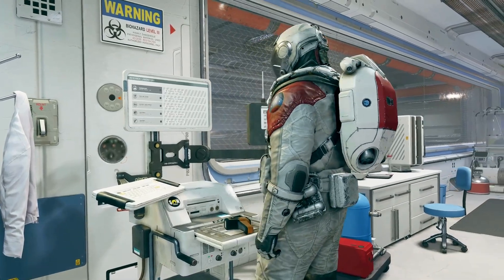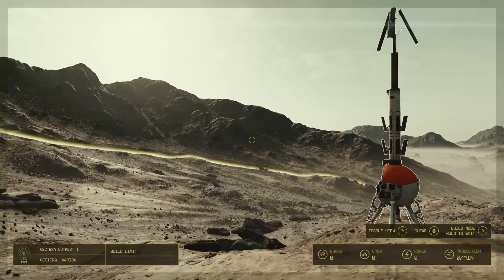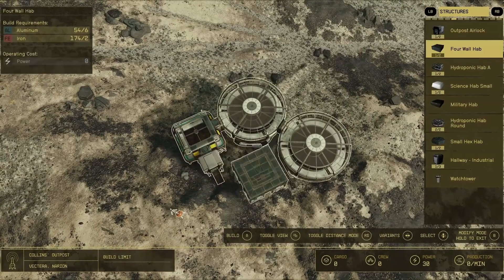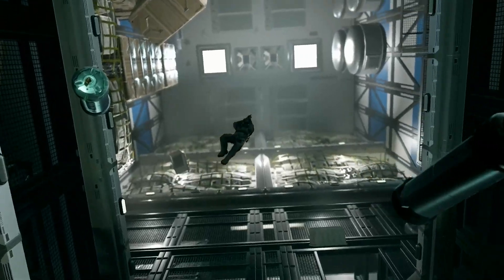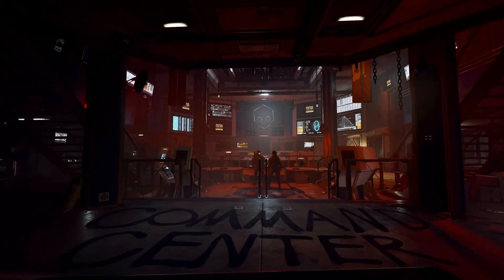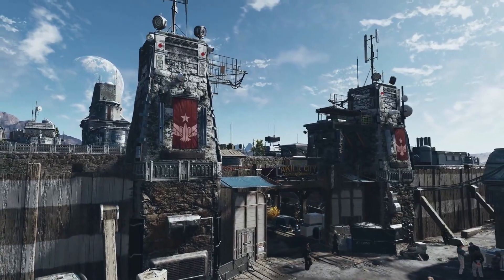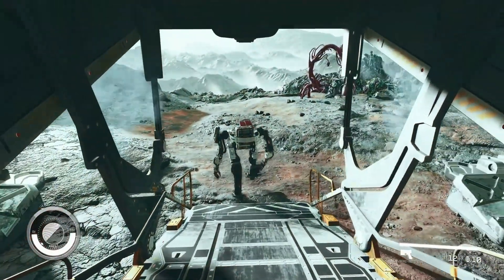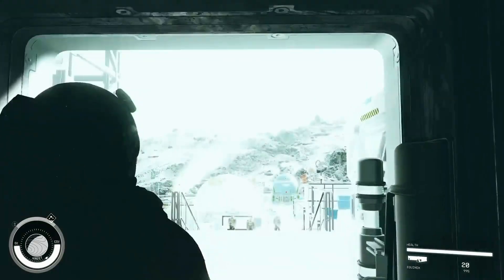How Does Starfield Procedural Generation Work?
In this video, we'll take a look at how procedural generation is used to create the planets in Starfield. We'll discuss the different algorithms that are used to generate the terrain, biomes, and even the inhabitants of the planets. We'll also talk about how Bethesda is using procedural generation to create a vast and diverse galaxy for players to explore.